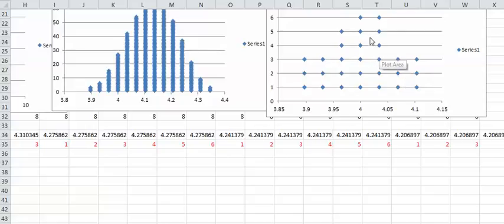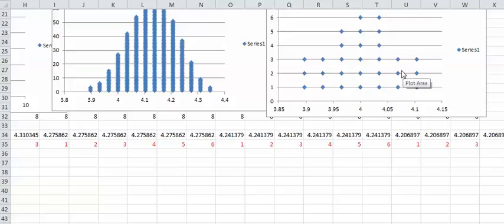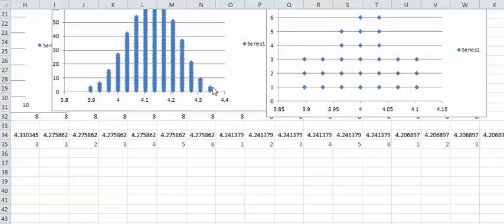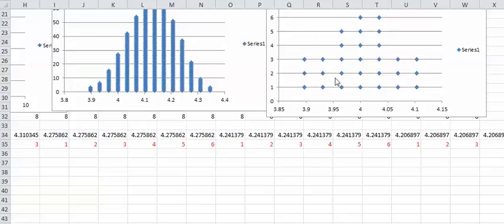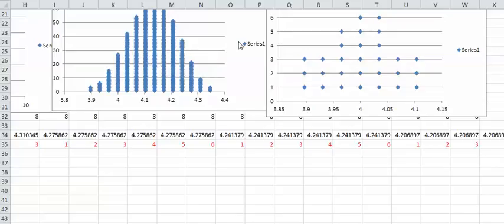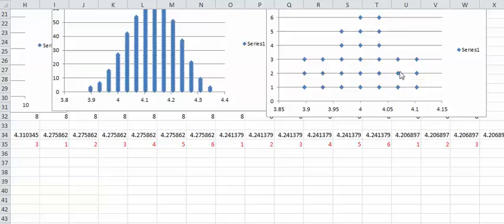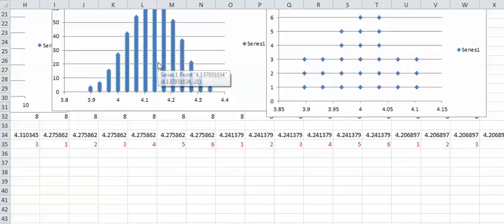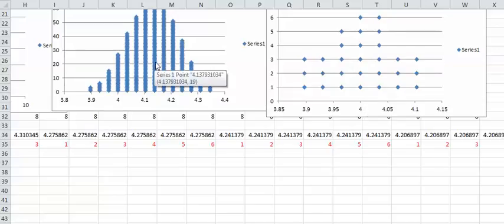what is the law of large numbers